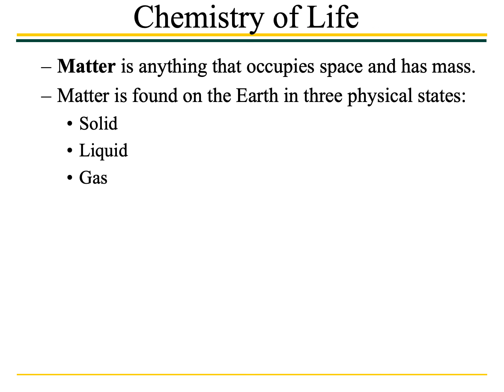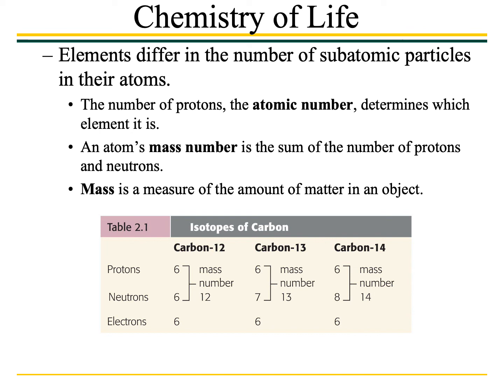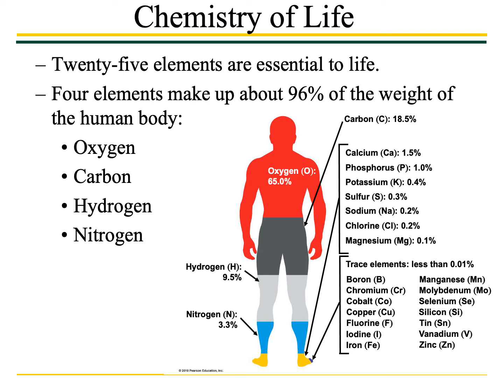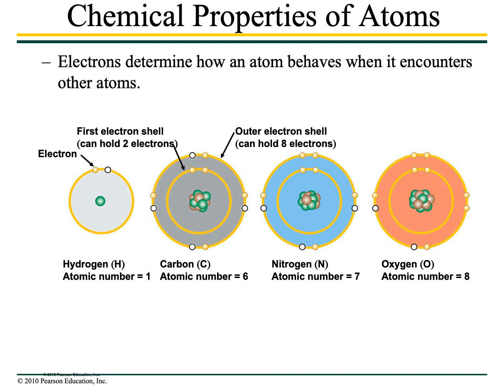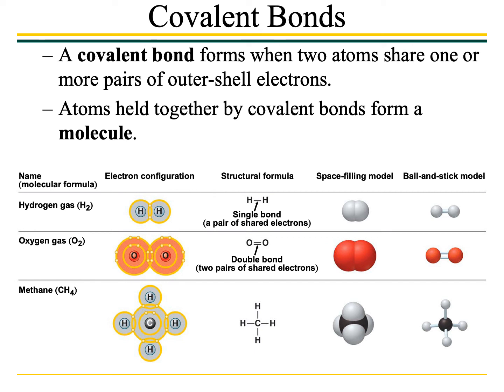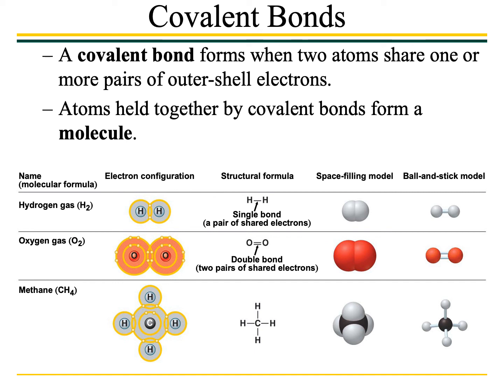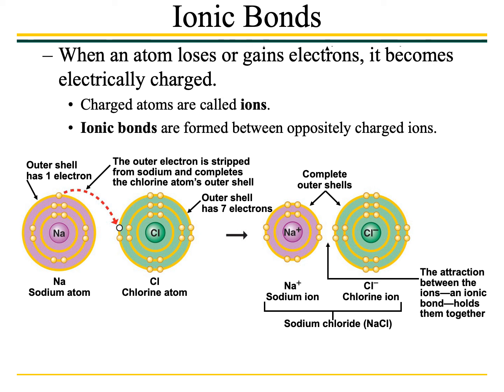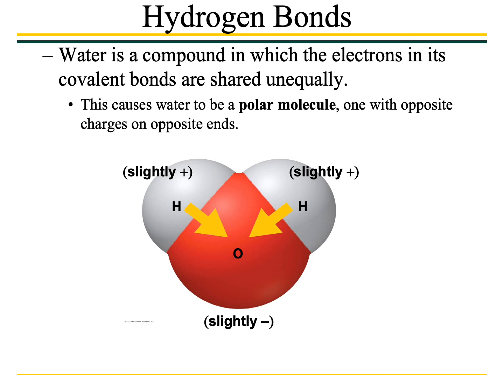BIOL2010-Lec2 Biological Chemistry S21 Part 1